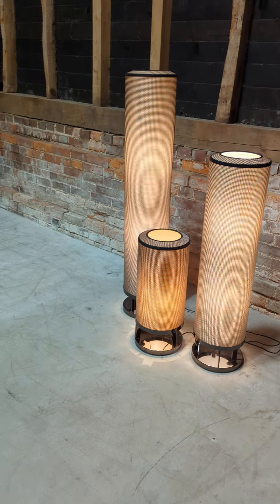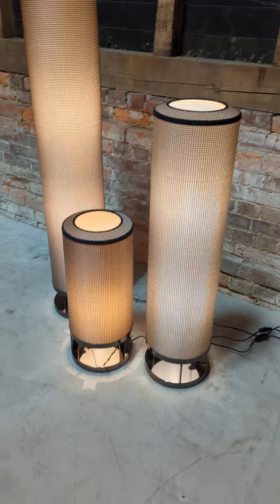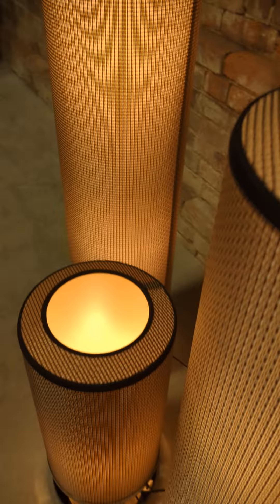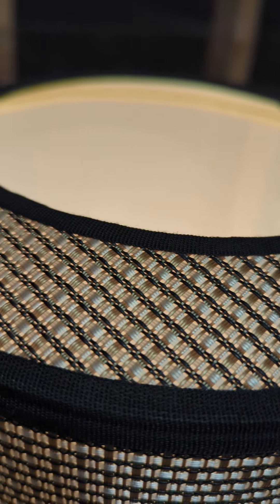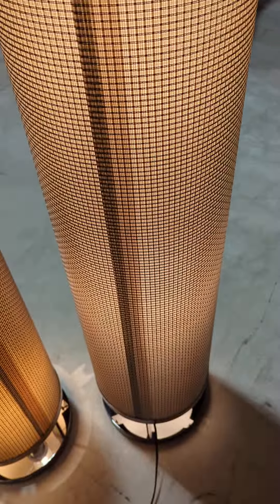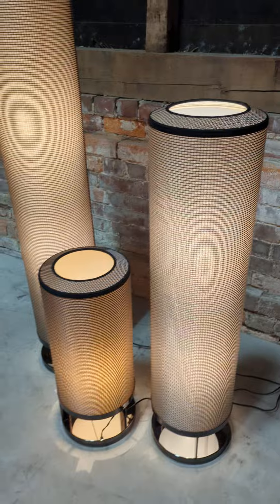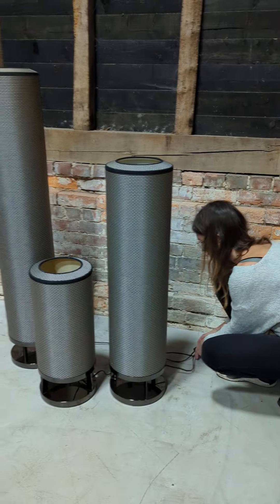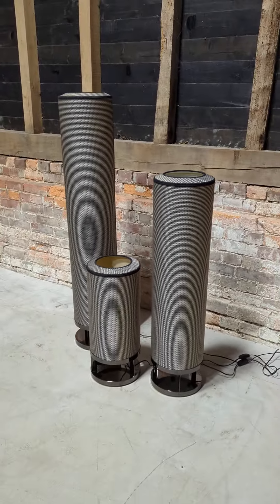Natuzzi Gordon Lamps